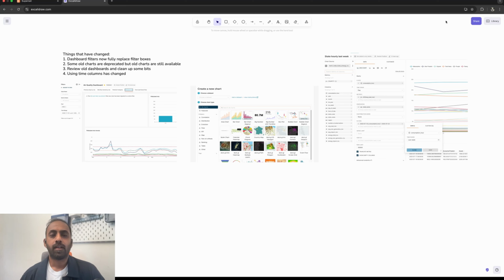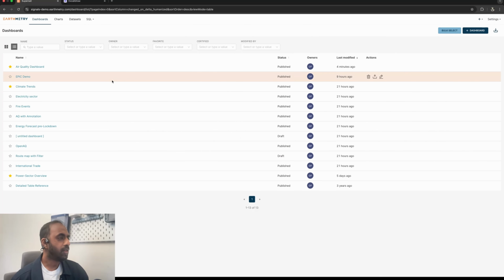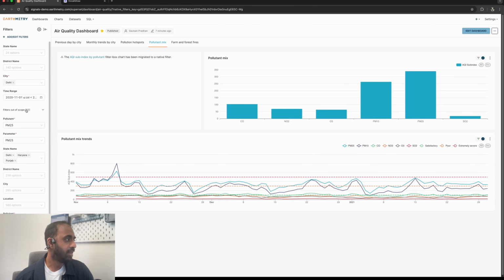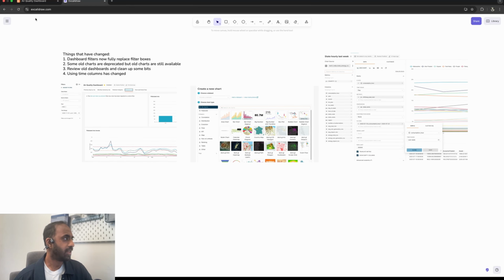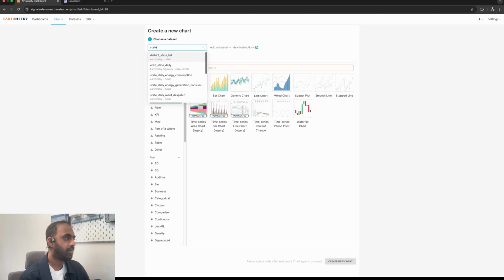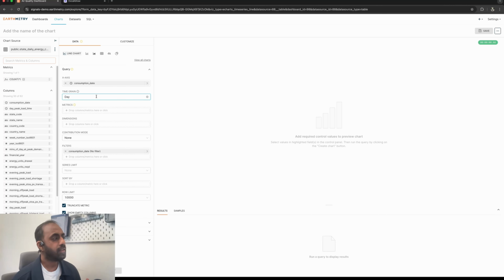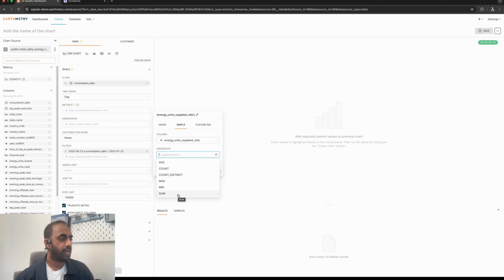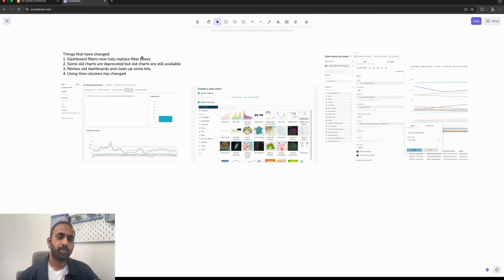Earthmetry Signals | Major changes with Apache Superset Release 4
00:00 Overview of changes in the new release
01:10 Native dashboard filters replace filter boxes
02:48 Some charts are deprecated
03:35 Exploring charts: Time column changes

This video is a follow up to our earlier video on "How to explore datasets" on Earthmetry Signals. It covers changes due to Apache Superset Release 4.